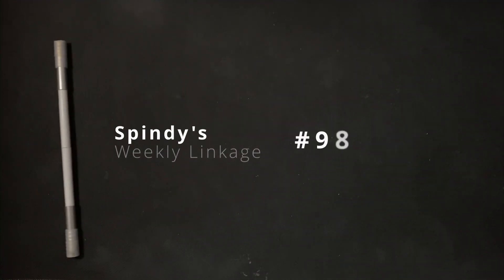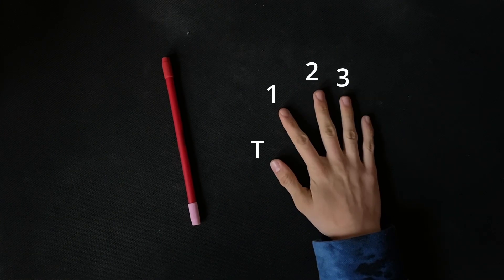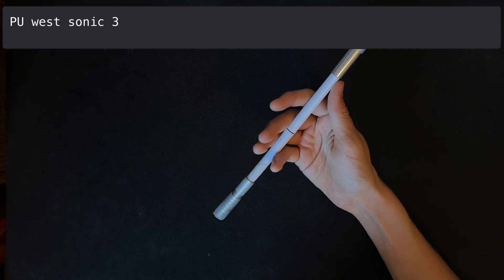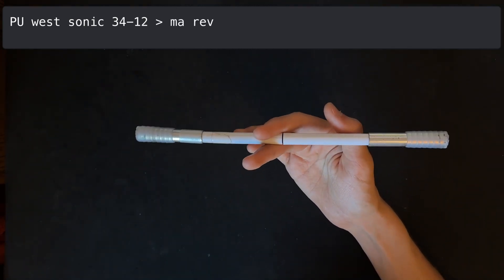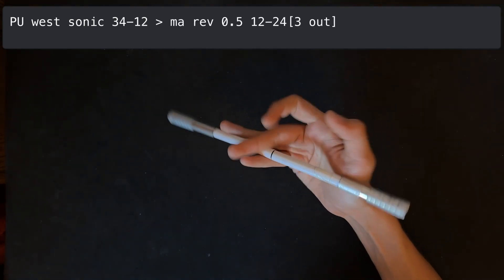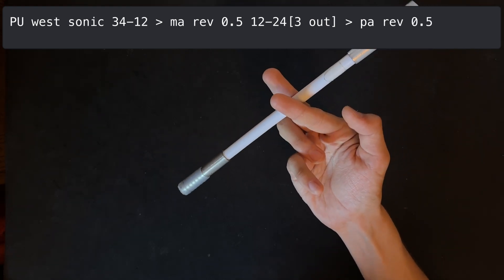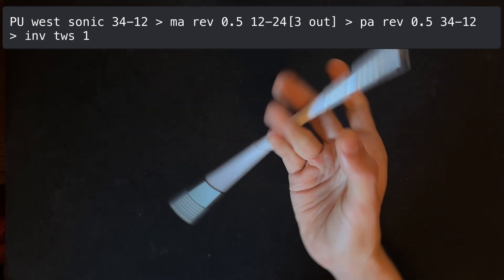Spindy's Pen Spinning Weekly Linkage 98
Spindy’s Pen Spinning Weekly Linkage #98 is a simple around based tech linkage

Every week a pen-spinning link is posted on a Discord server called Spindy’s. This series is designed to break down and explain these linkages to help spinners learn notation and links.